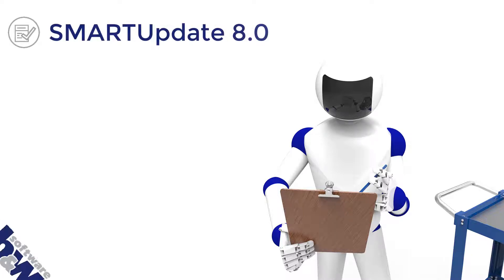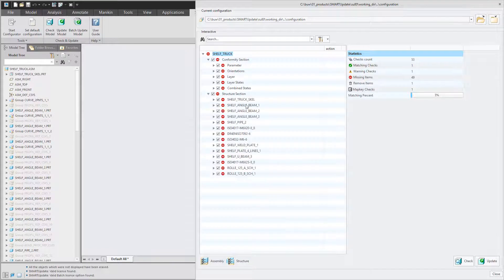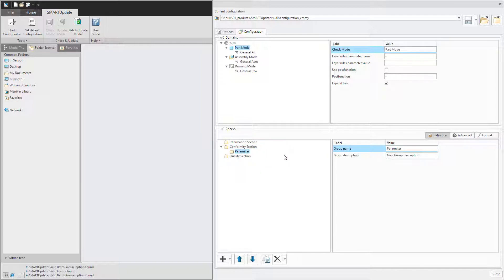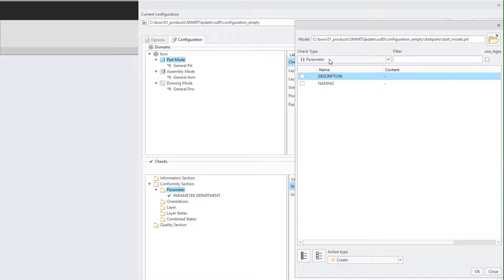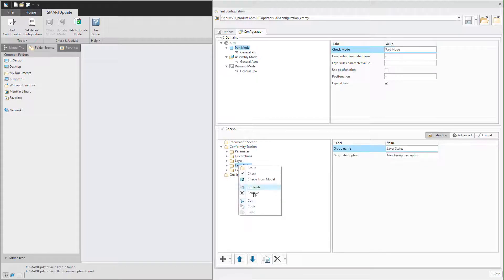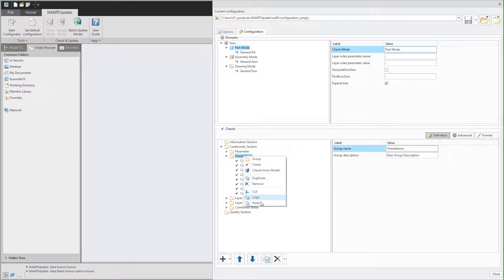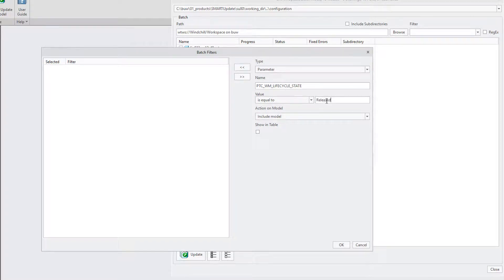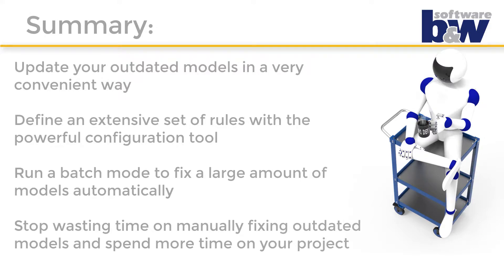SMARTUpdate 8.0 for Creo Parametric - General Overview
This Video is a quick overview of SMARTUpdate 8.0. It should give you a good impression about the possibilities you have when working with SMARTUpdate.